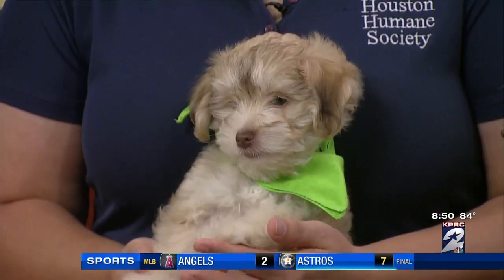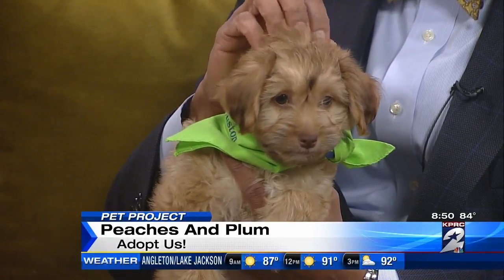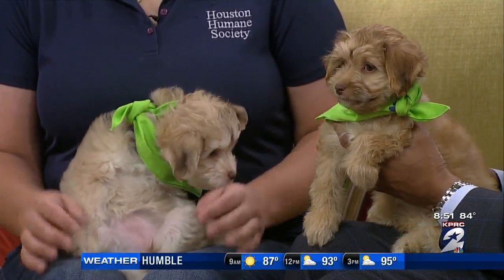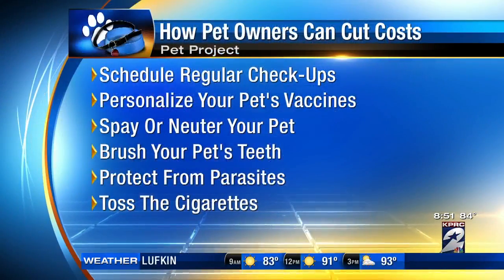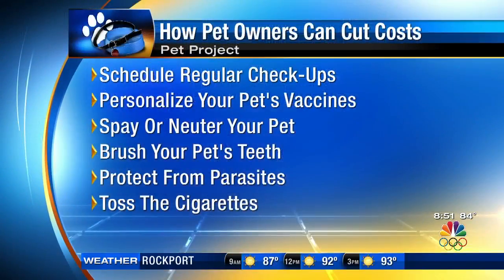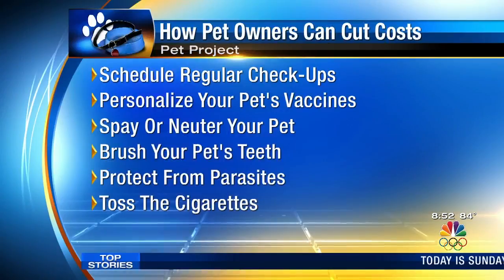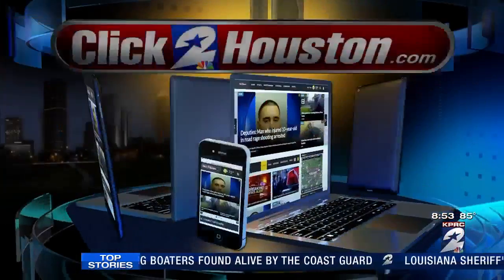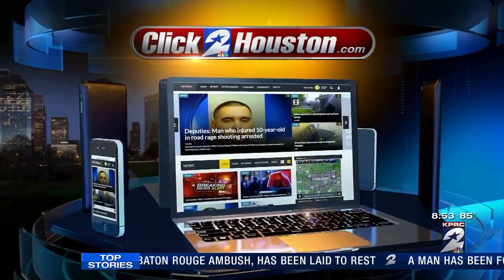Pet Project: Peaches And Plum